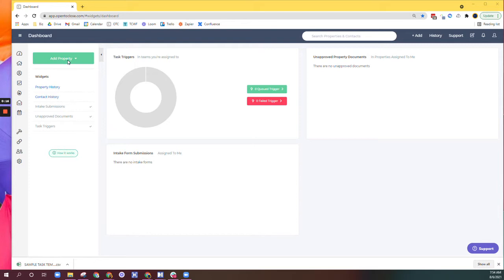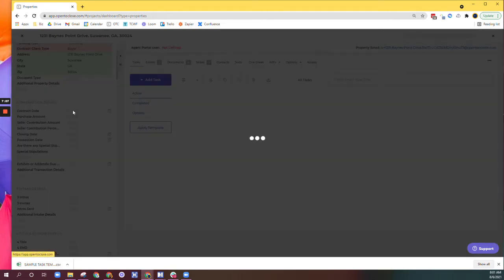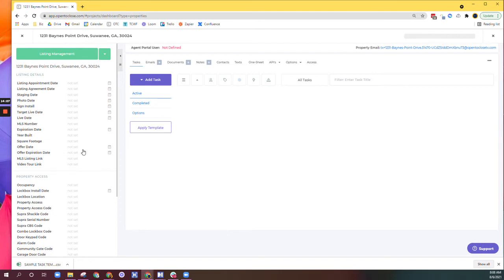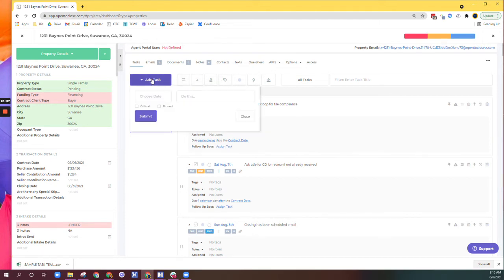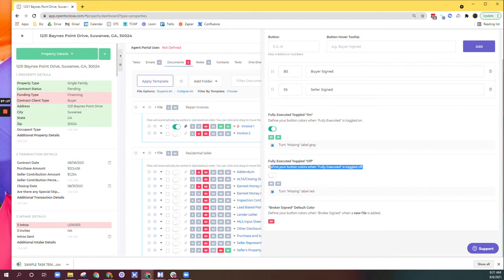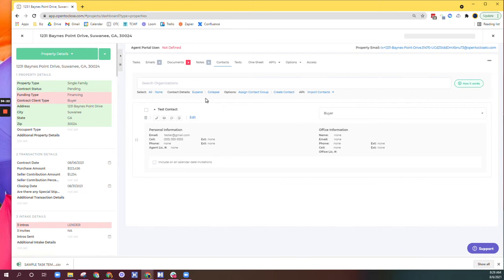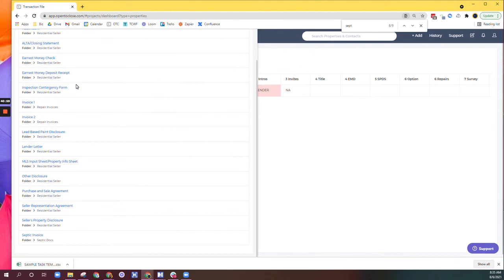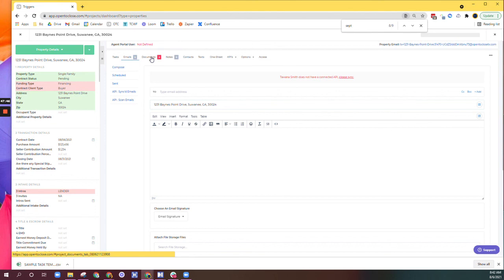3. Start Transactions - Open To Close Software Basic Setup by TC Optimize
If you're interested in this setup, please complete the form

Those who have purchased my Basic Setup will find this series of videos useful to complete their setup!

00:00 - Introduction
00:52 - Adding a New Property
05:45 - Input Contract Information
09:45 - Workflow Fields & Sections
14:50 - Task Tab
21:06 - Email Tab
22:23 - Documents Tab
29:20 - Notes Tab
32:05 - Contacts Tab
35:58 - Text Tab
36:20 - One-Sheet Tab
36:40 - API's Tab
36:54 - Options Tab
37:22 - Access Tab
38:08 - Property Email
38:40 - Property Table View
42:40 - Table and Segments